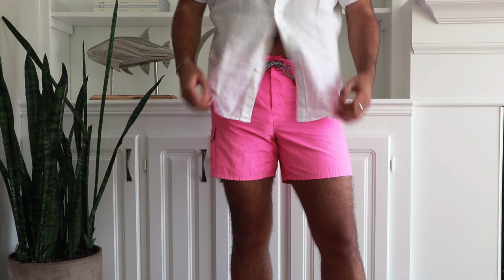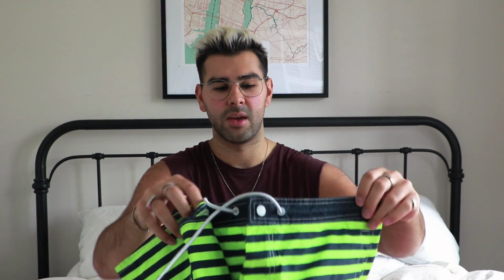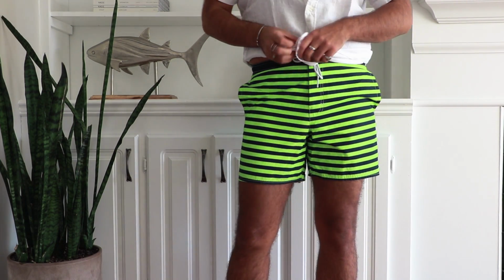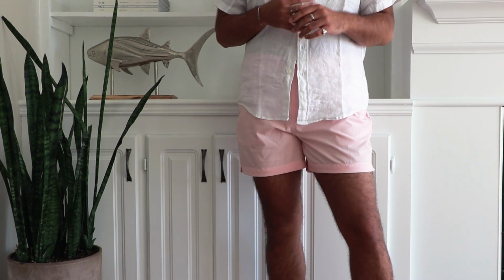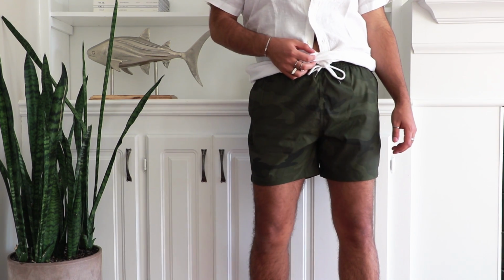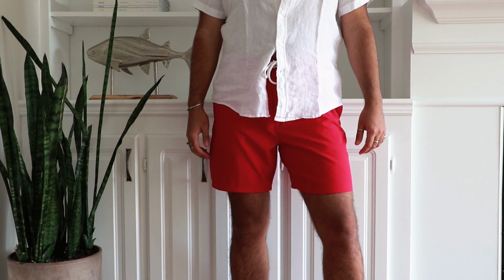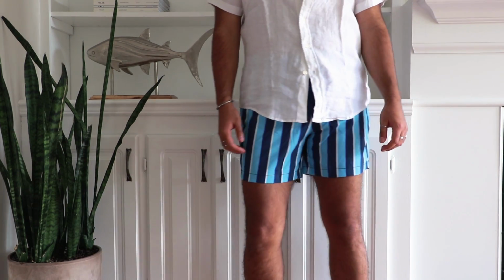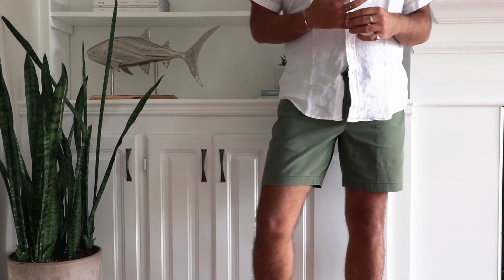MEN’S SWIMSUIT HAUL | STYLISH & AFFORDABLE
In this weeks video I show you my full swim suit collection! Hope you guys enjoy!